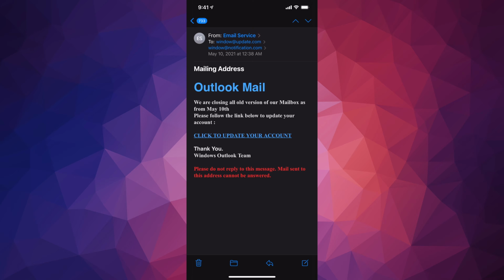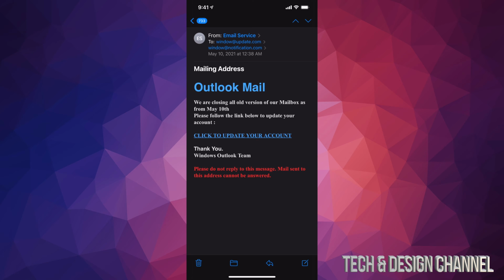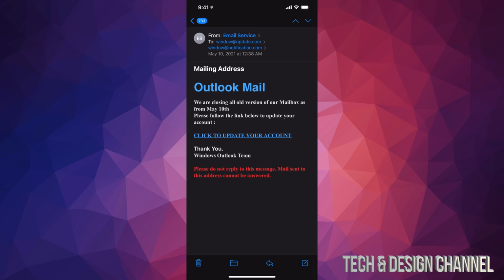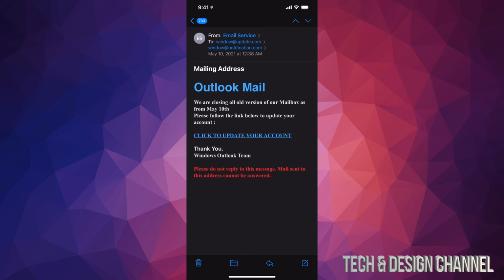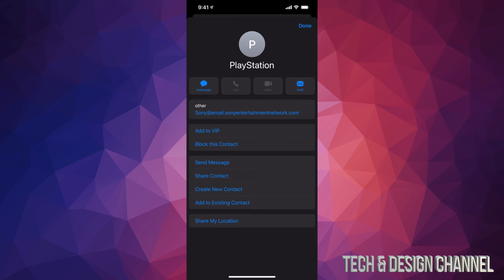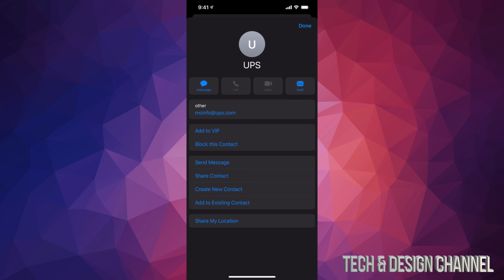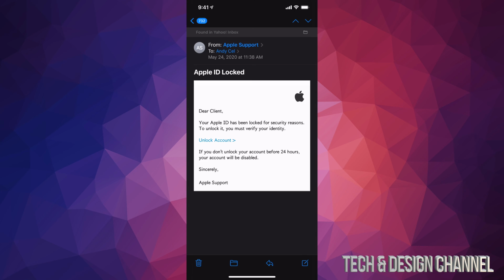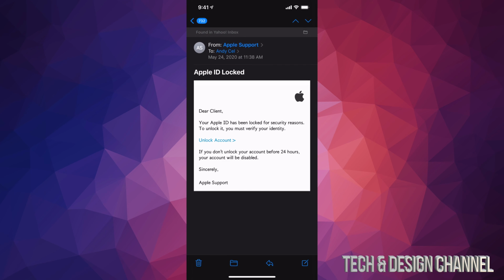How to check if an Email is Real or Fake / Scam on iPhone?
Avoid Scam on Smartphone